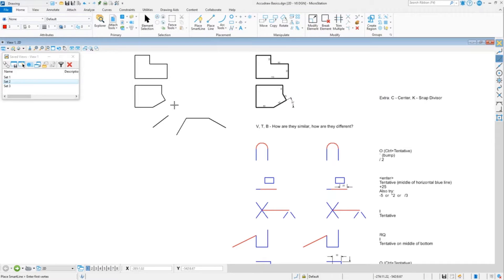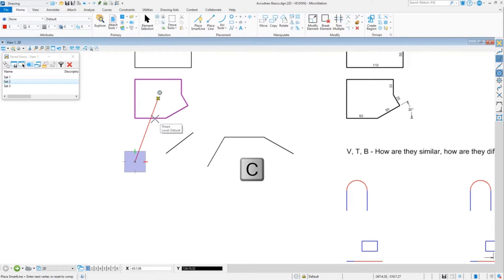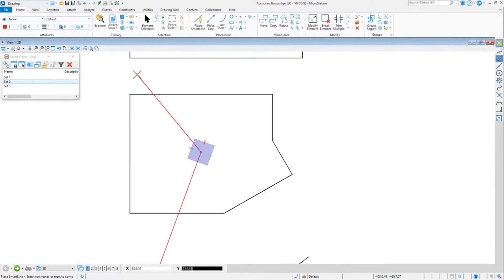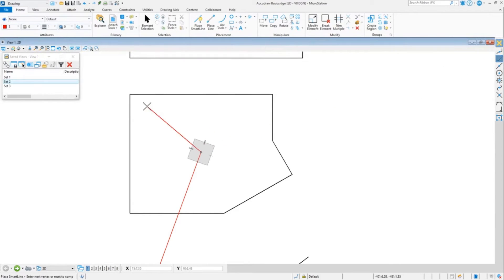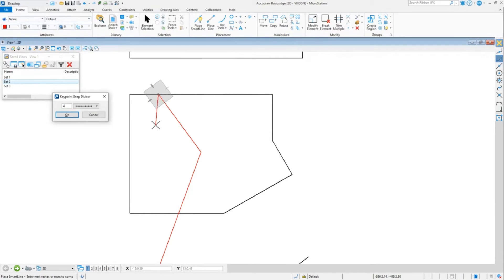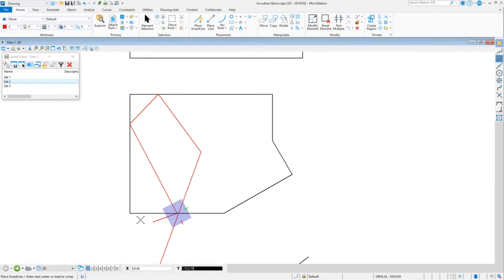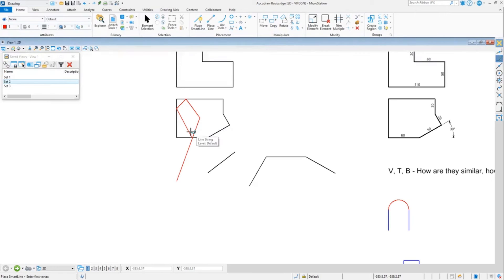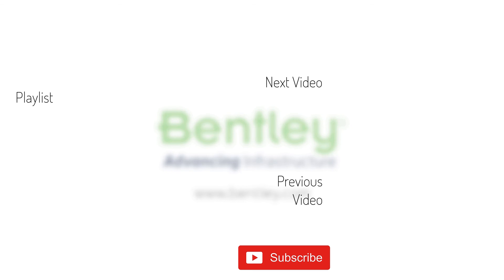13 - AccuDraw Shortcuts: AccuSnap, Nearest, Center Snap, and Snap Divisor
Snapping and using the correct snap mode for what you are drawing is very important.
In this video we continue the exploration of AccuDraw and snaps by looking at shortcuts for AccuSnap, the center snap, and setting the snap divisor.